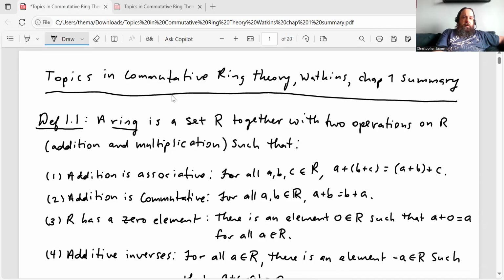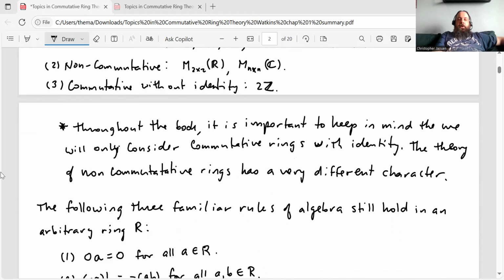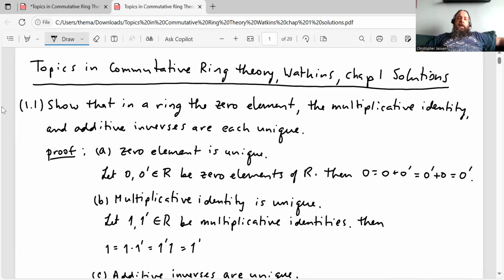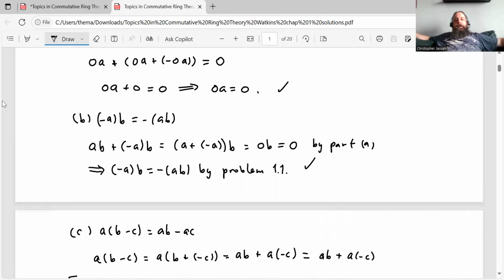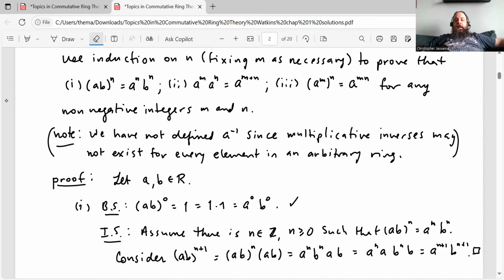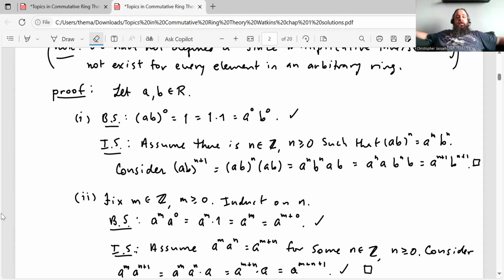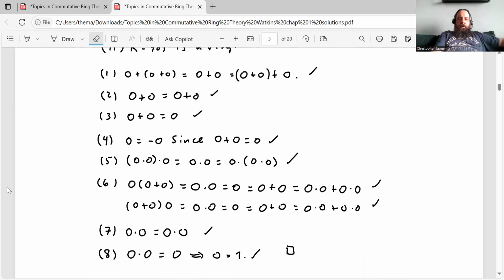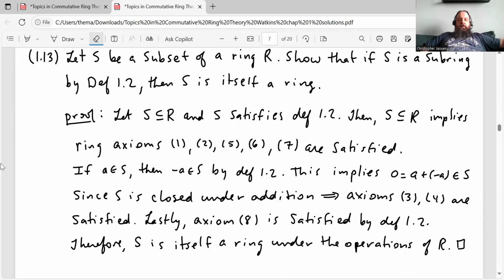Topics in Commutative Ring Theory Watkins Cap 1 summary and solutions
The audio cuts out from 16:40-19:45 but I fix it and continue after 19:45.
Topics in Commutative Ring Theory, Watkins